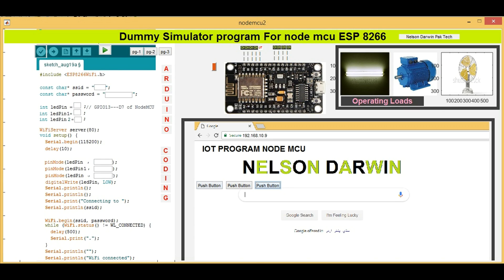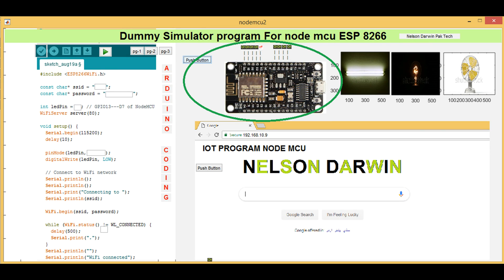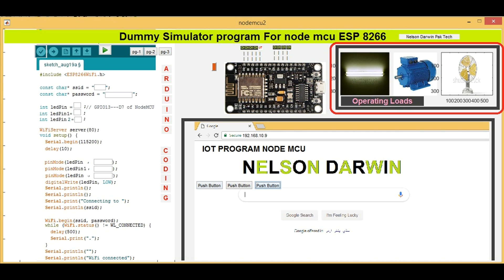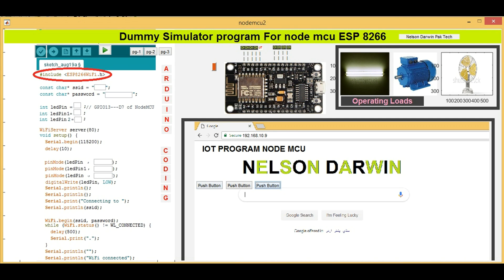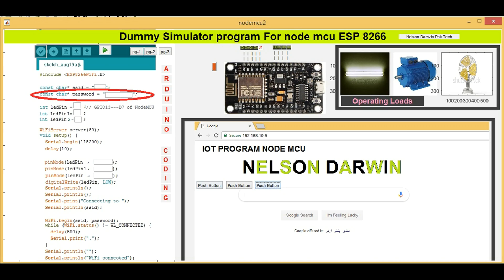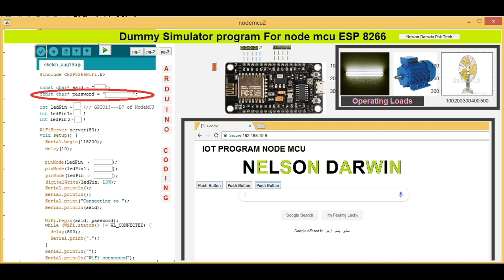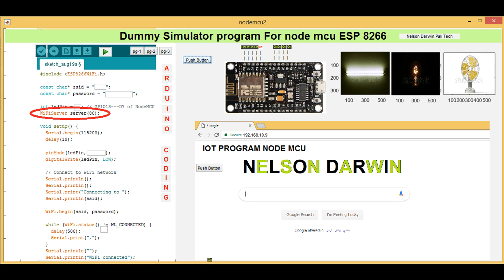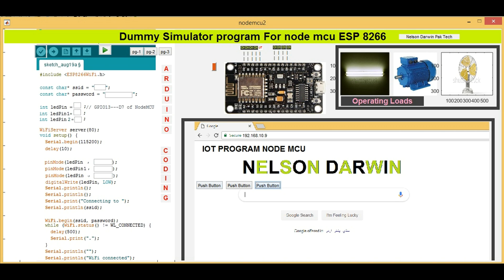Node MCU simulator(part-02) || esp8266 simulator || IOT simulator || IOT simulation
In this part-02 we explained how our simulator works, For exe u can send a mail on i will send u at once. Thanx for watching. Download link